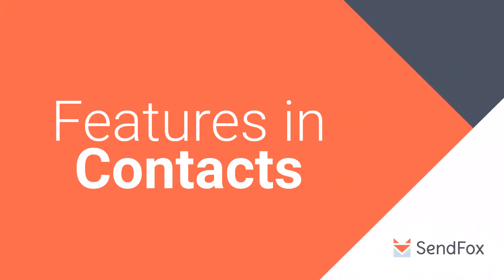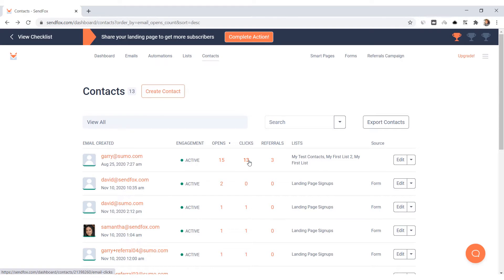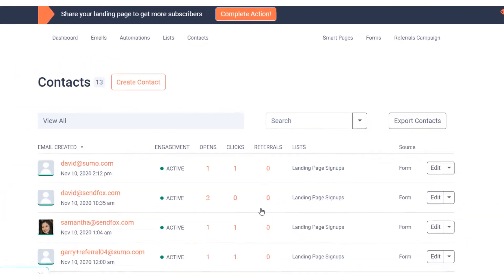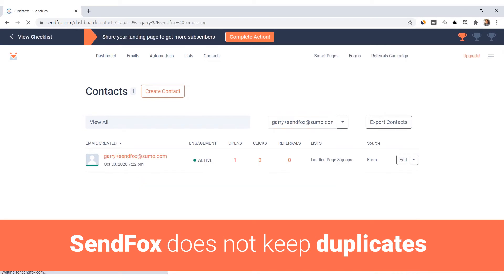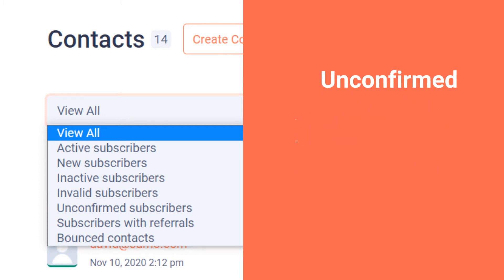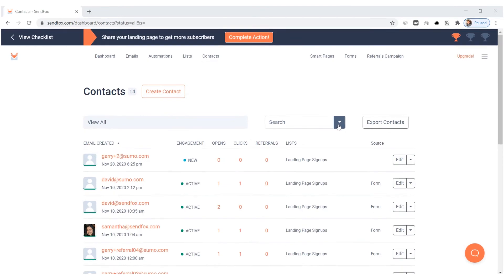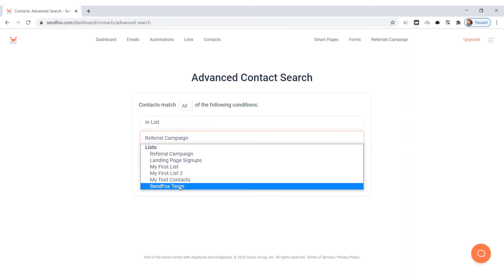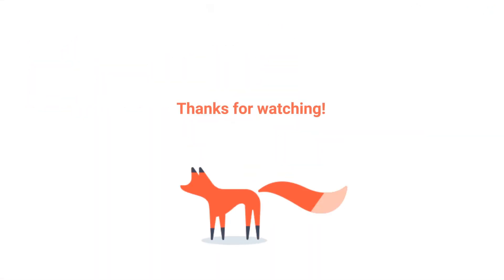SendFox Tutorial | How to Organize and Analyze Your Contacts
In this video tutorial, we'll walk you through the contacts dashboard, how to filter and edit your contacts, and how to use Advanced Contact Search.